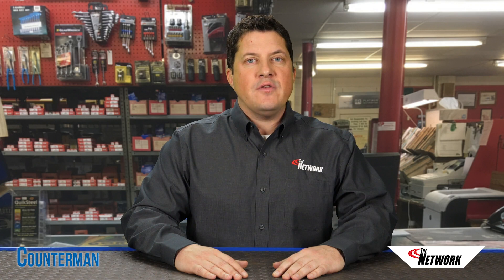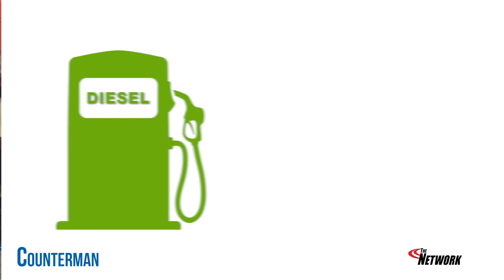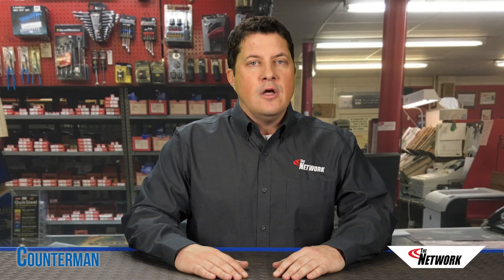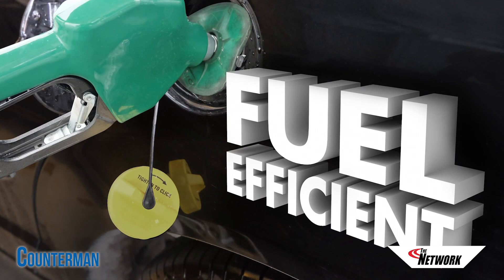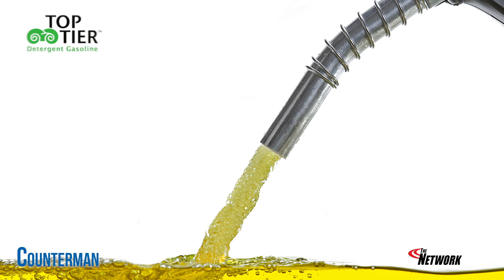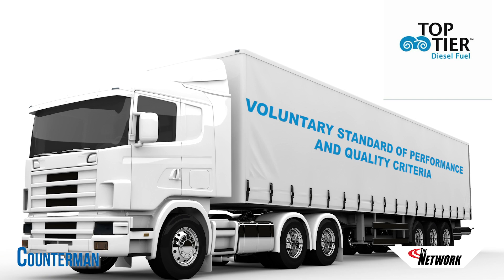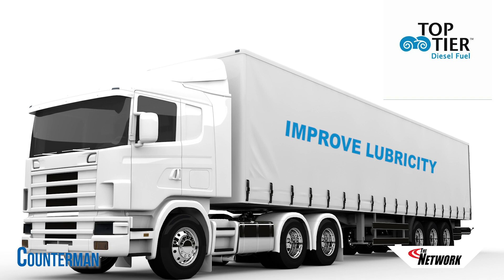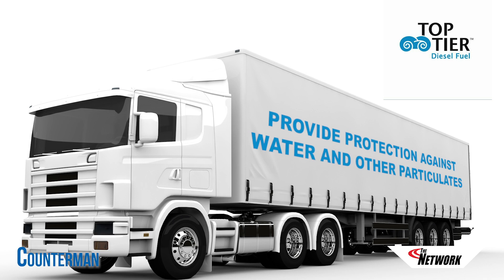What Happens To Diesel Fuel In Cold Weather?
Ever since the United States began mandating ultra-low-sulfur diesel fuel, the chemical changes from the refining process have caused an increase in paraffin that forms wax particles in the fuel.  As the temperature of the diesel fuel drops, the concentrated wax molecules form large crystals that can quickly plug fuel lines and filters.